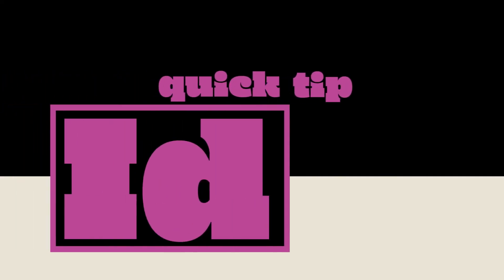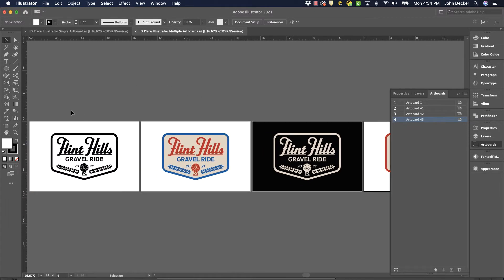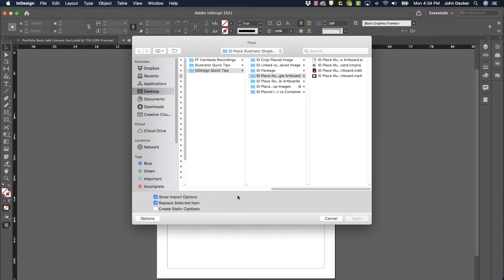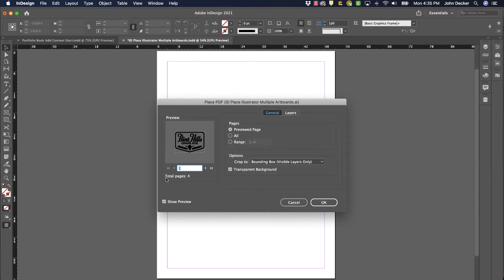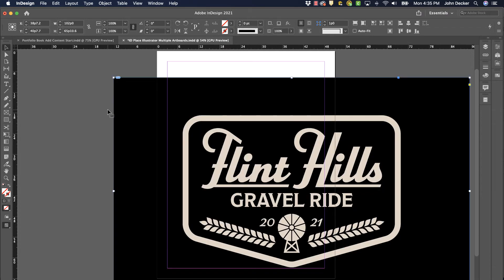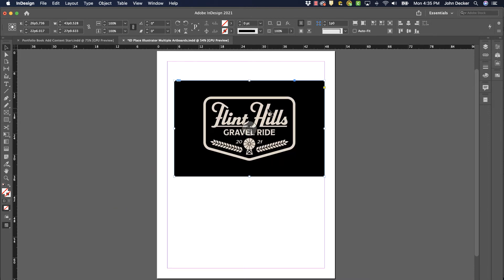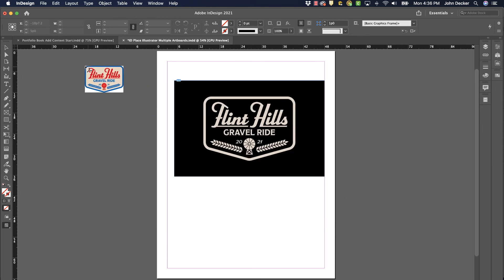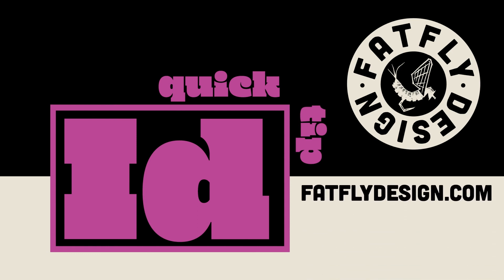InDesign Quick Tip – Place Illustrator with Multiple Artboards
How to place and Adobe Illustrator file with multiple artboards into Adobe InDesign.